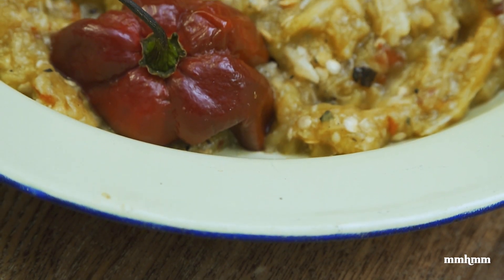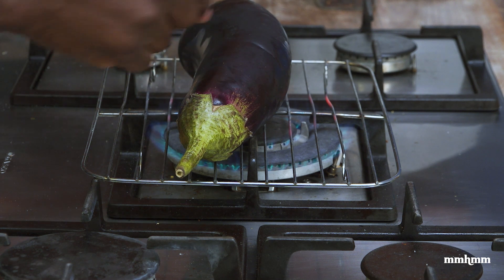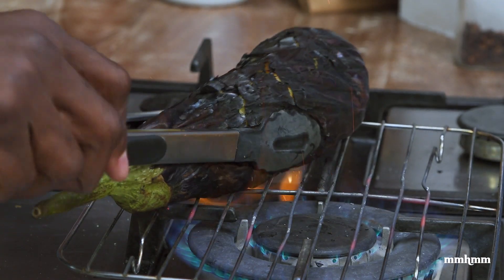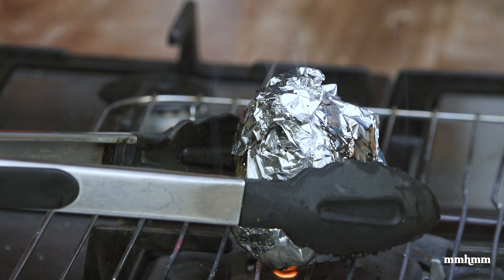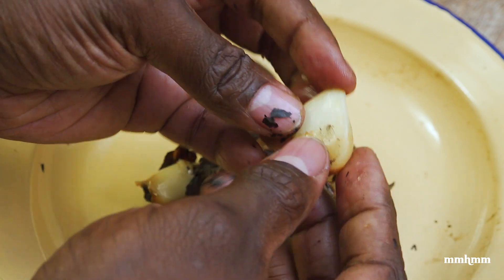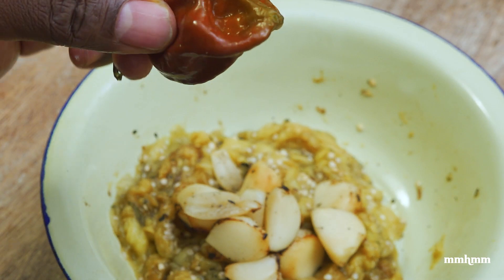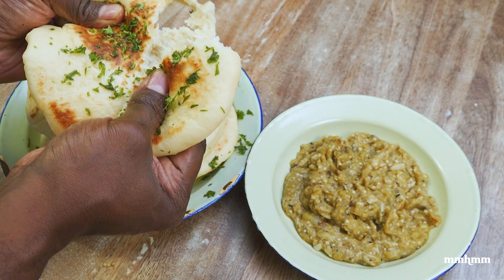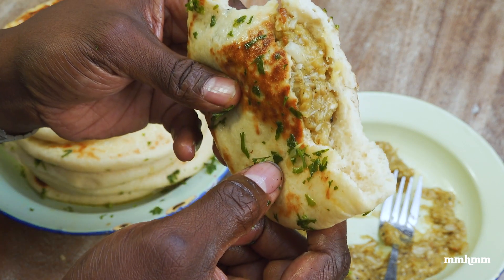Baigan Choka - The Best Eggplant Dish In The World? 🍆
Sometimes the simplest dishes to prepare are the most delicious. This traditional East Indian delicacy is a popular side dish or choka in Trinidad & Tobago. The smokiness of the roasted eggplant and garlic plus the heat from the fresh hot pepper is a match made in heaven.

Baigan choka is arguably the best eggplant recipe in the world... debate me in the comments.